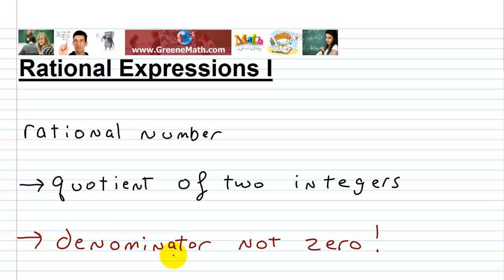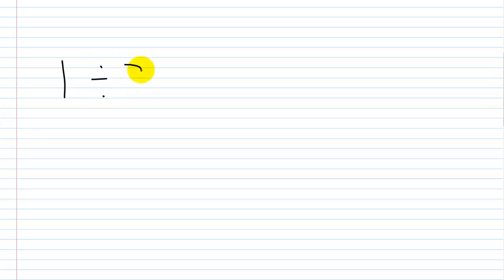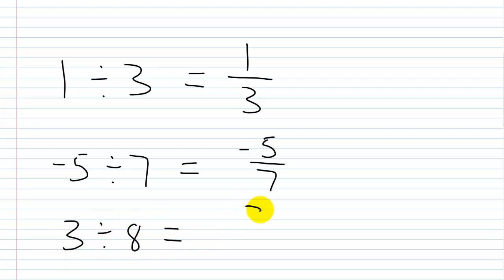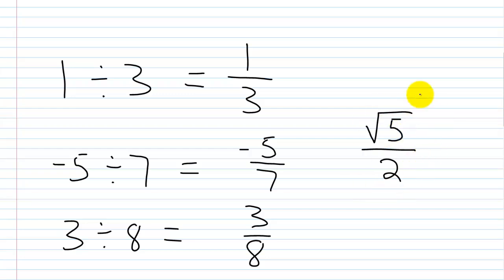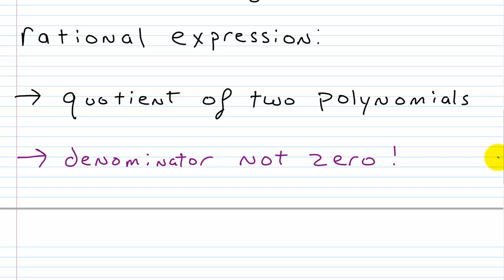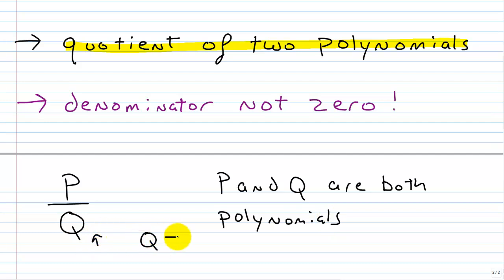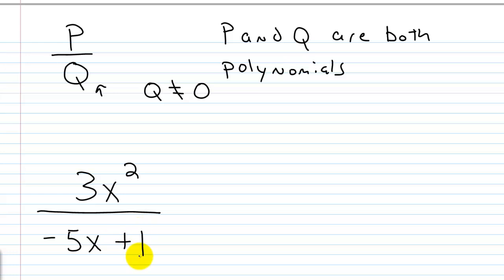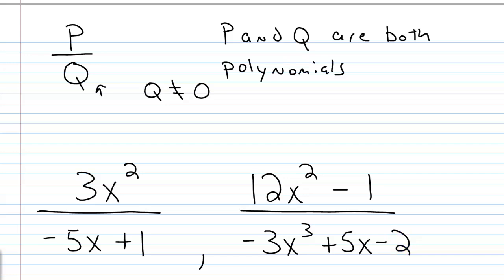Rational Expression Definition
In this video, we give a formal definition for a rational expression. A rational expression is the quotient of two polynomials. Generally you see this setup as a fraction where a polynomial is in the numerator, and a polynomial is in the denominator.